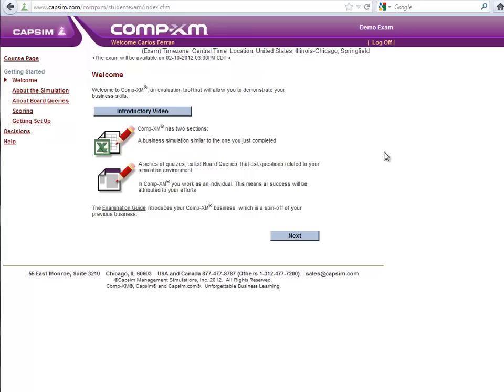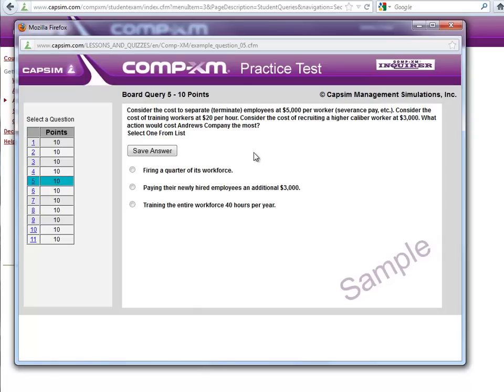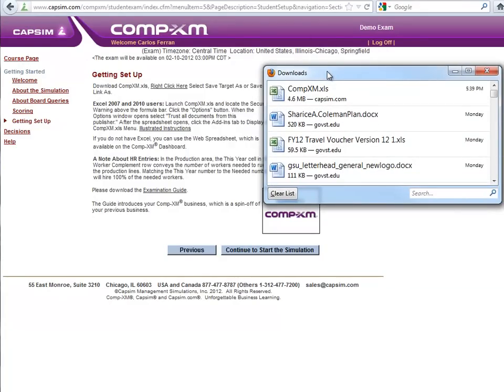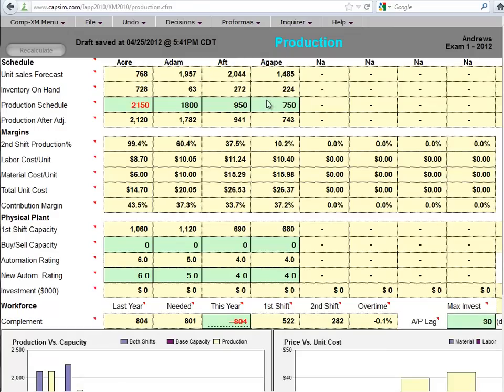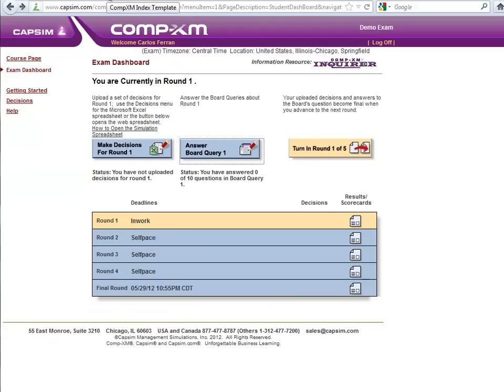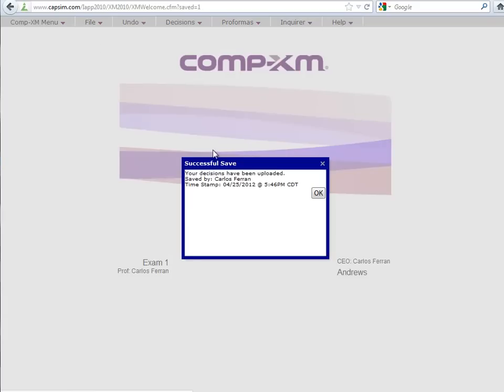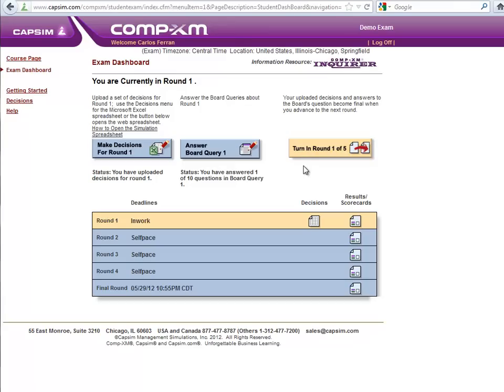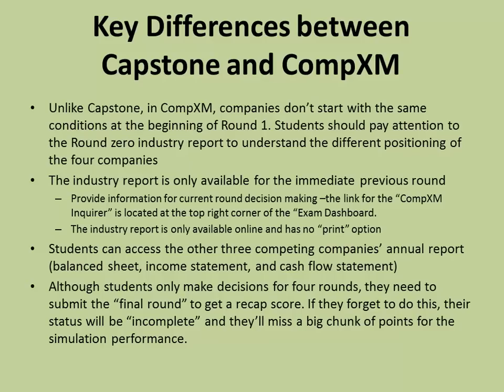GSU CBPA COMPXM Exam Introduction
Introductory video for the COMPXM examination